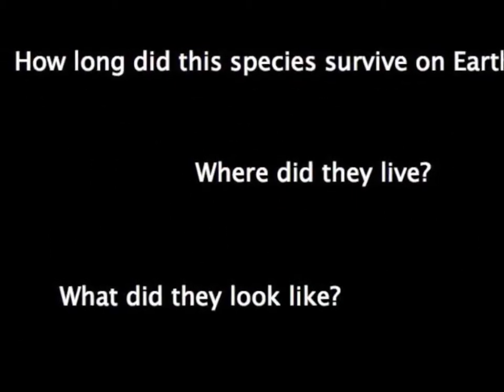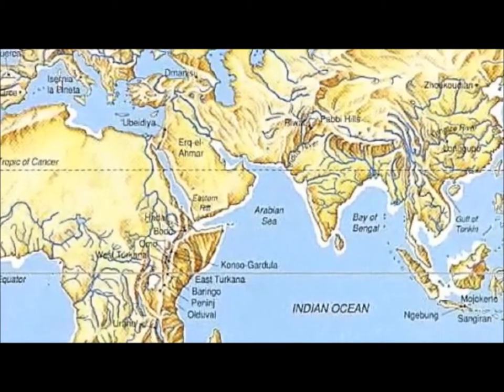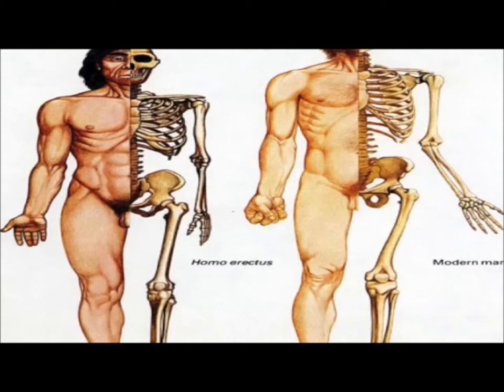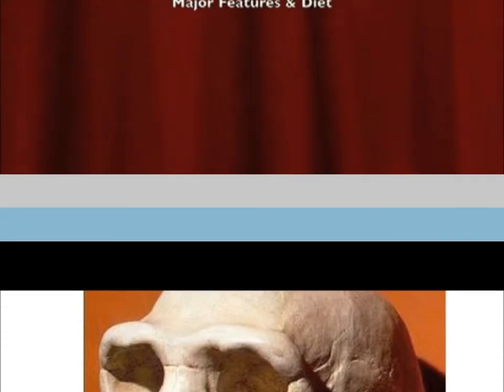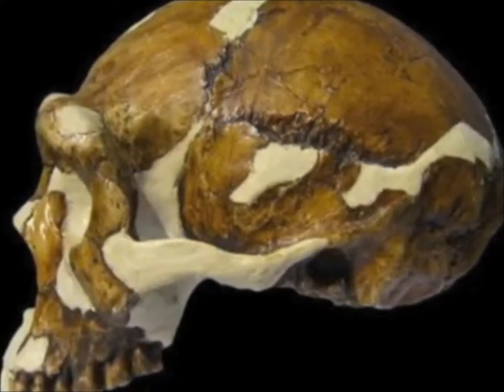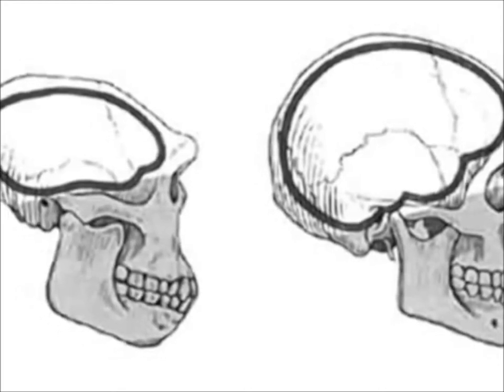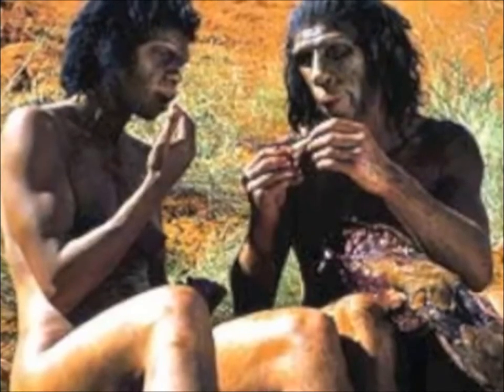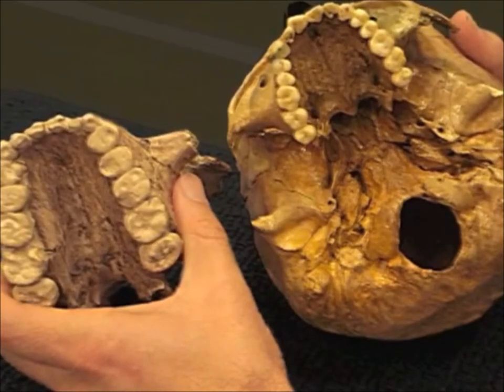THE HOMO ERECTUS FINAL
The final attempt at our research on the Homo Erectus.